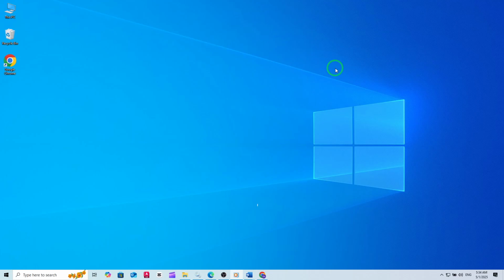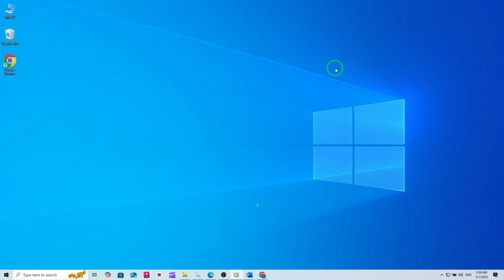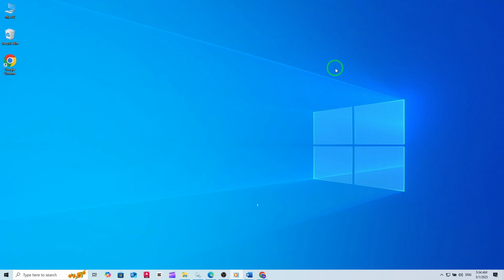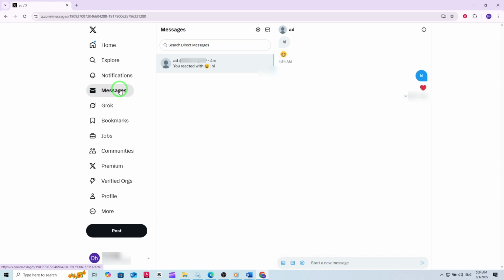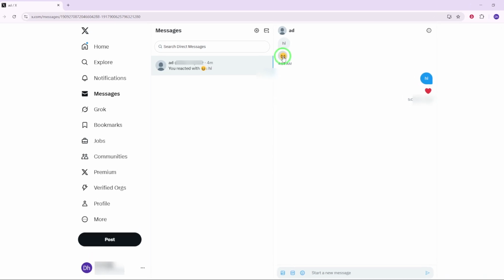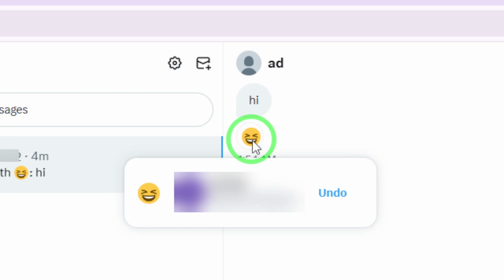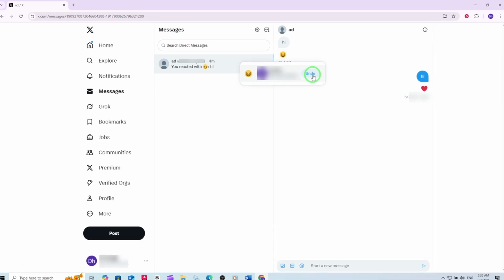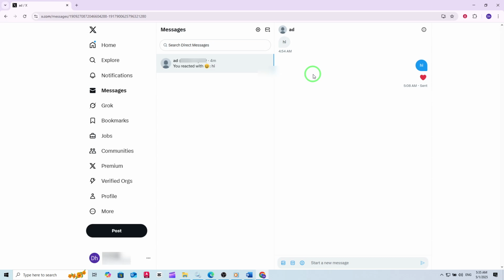How To Remove React On A Message From A Chat On X (Twitter) On PC (New Update)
Learn how to remove a react on a message from a chat on X (Twitter) on PC with the new update. This step-by-step guide will help you quickly undo any reaction in your Twitter DMs using the latest desktop interface. Whether you reacted by mistake or just want to clean up your chat, follow these simple instructions to manage your message reactions efficiently.

1. Open X from your browser.

2. Enter Messages, then go to the chat.

3. Find the message, click on the React.

4. Click Undo.

Mastering these steps ensures you can easily manage your reactions on X (Twitter) messages using your PC.
Timeline:
00:00 Start
00:12 How to do it
01:05 End